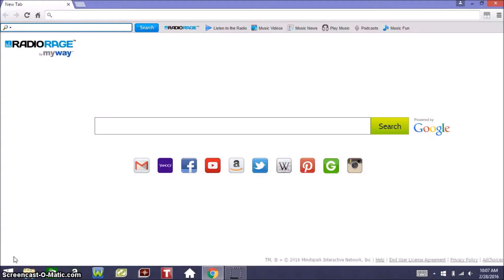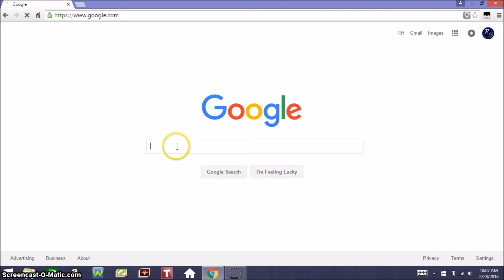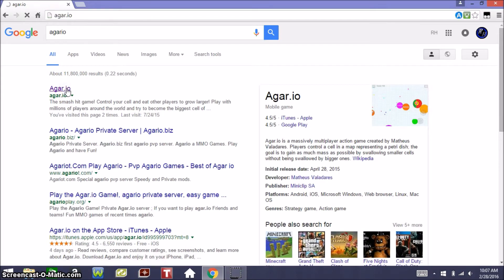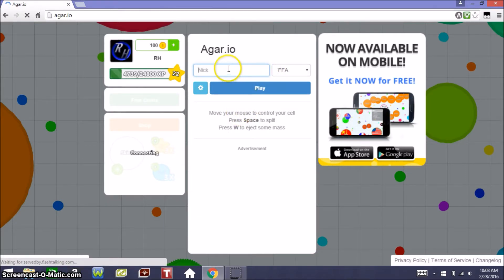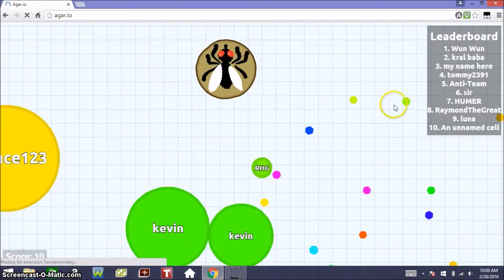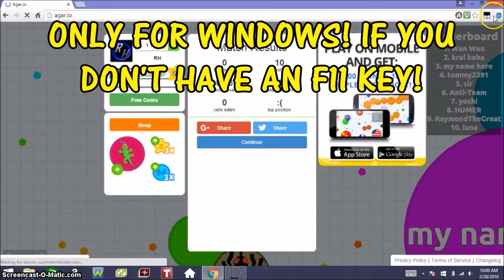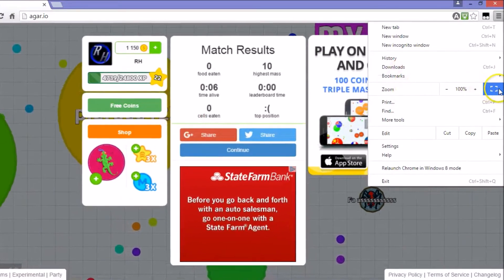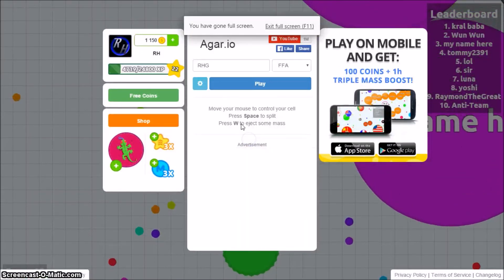HOW TO MAKE AGARIO FULLSCREEN ON WINDOWS! | NO F11 KEY METHOD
If you don't have a f11 key to play agario fullscreen then here is another way to make agario fullscreen, if it helped you please like and subscribe for more tutorials!!!

If you have any video suggestions please comment and you will get a shout-out for that video.

Other than that i will see you all on SATURDAY!